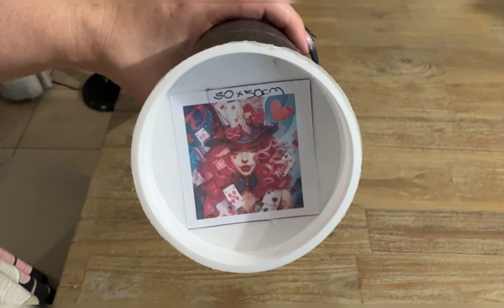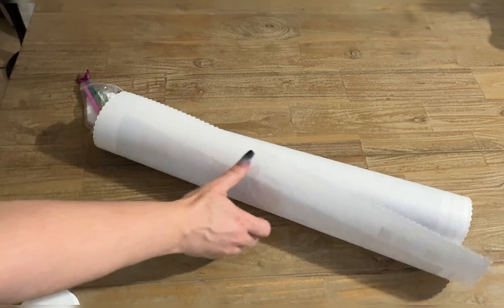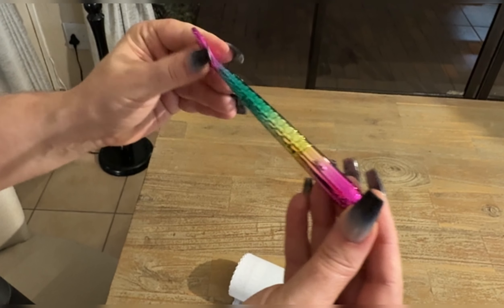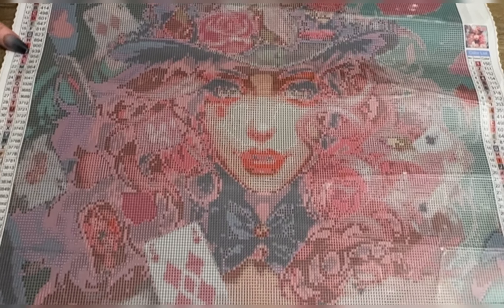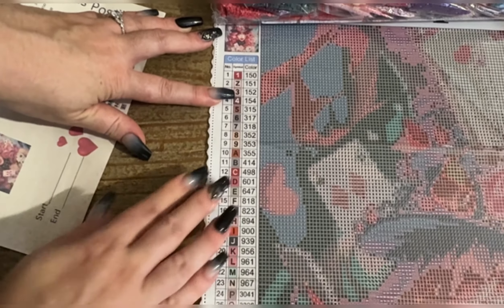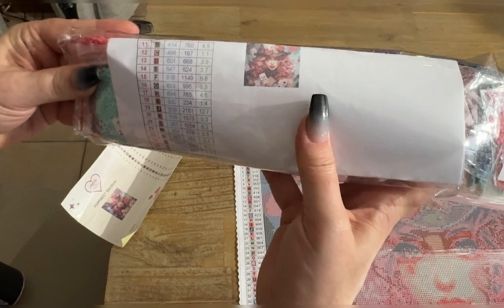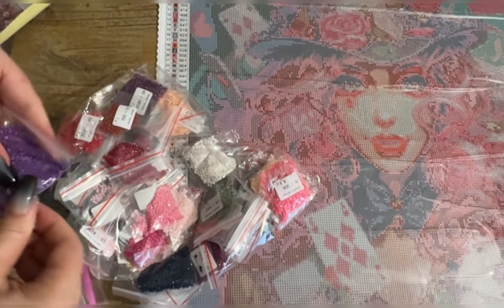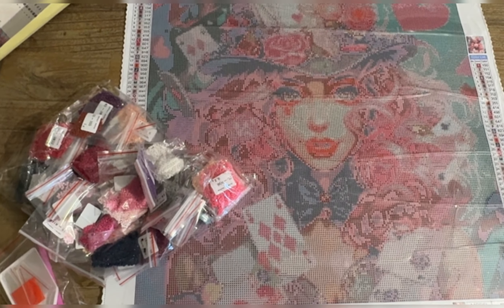PokerFace Unboxing Diamond Art _ Somé Greeff _ Perskepit Aanlyn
Pokerface _ Somé Greeff _ Perskepr Aanlyn

47 colours
50cm x 50cm
5 fairy dusts
Square diamond drills

Link 👇 to art

Musician: @iksonmusic

Musician: @iksonmusic